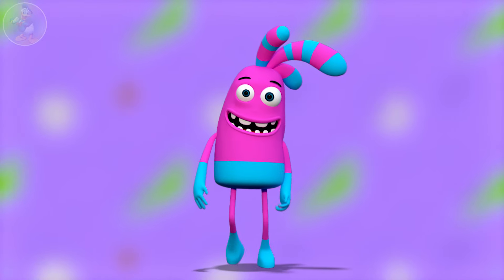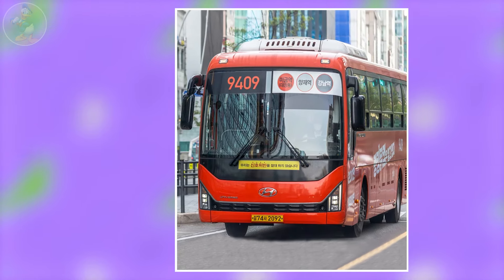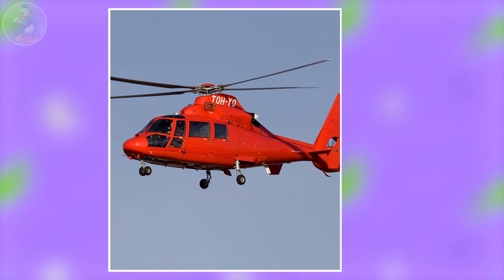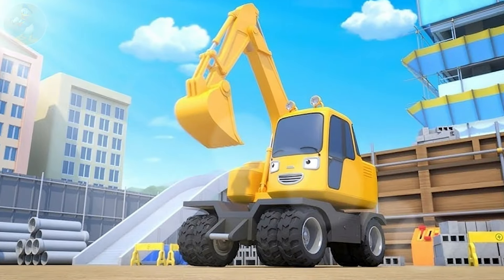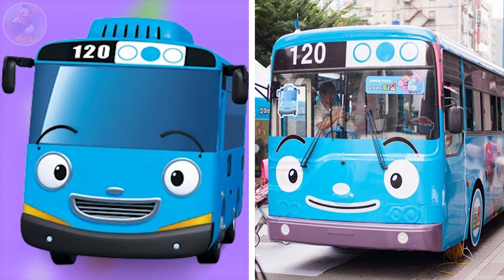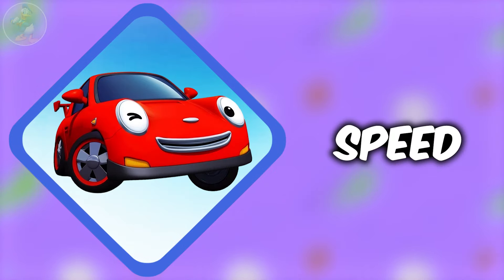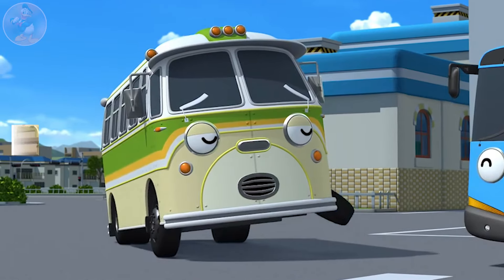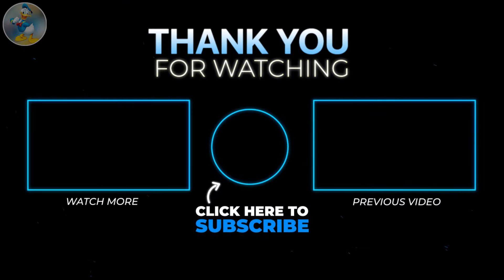Tayo the Little Bus in REAL LIFE!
Tayo the Little Bus Characters In Real Life: Tayo the Little Bus is a South Korean 3D computer-animated television series. The series is produced by Iconix Entertainment for the Educational Broadcasting System in collaboration with the Metropolitan Government of Seoul. The show was produced with the help of Seoul mayor Oh Se-hoon's administration. It began airing in South Korea on EBS in 2010 and an English-dubbed version of the series began airing on Disney Junior (Asia) in 2012, with Disney Junior (Australia and New Zealand) following in 2013. In the United States and Canada, Hulu is the exclusive distributor of the series, though the fourth, fifth, and sixth seasons are on Netflix. In Indonesia, the series is distributed by RTV, Indosiar, and Mentari TV.